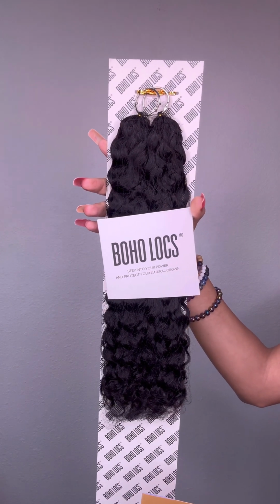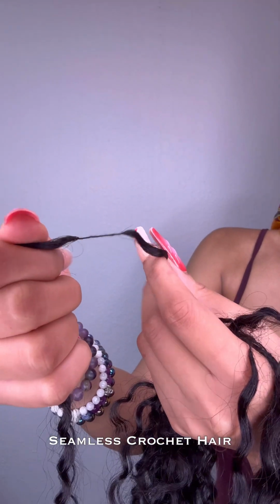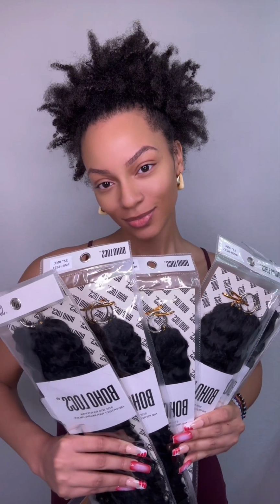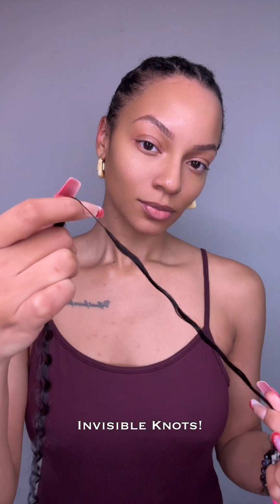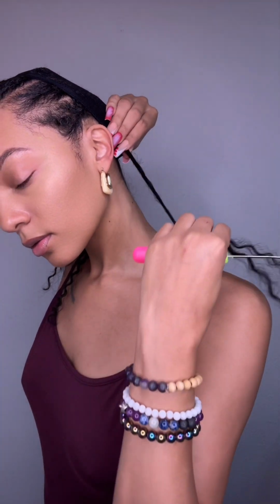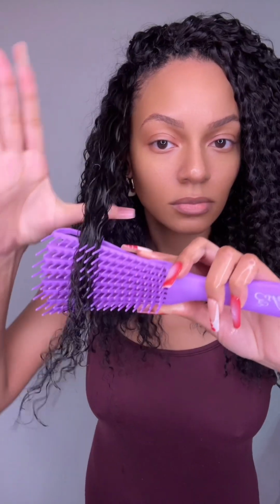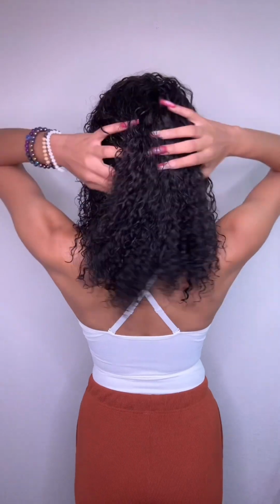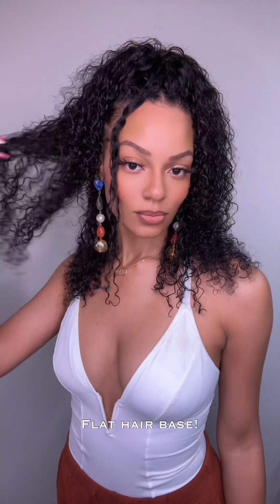HOW TO INSTALL OUR AFRO CURLY WATER WAVE || BOHO SEAMLESS HUMAN HAIR CROCHET COLLECTION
Hey Queens! Check out this quick tutorial on installing our brand-new Boho Seamless Human Hair Crochet! This is the Afro Curly Water Wave 14", made from 100% human hair in a natural black shade.

Our micro-link crochet hair is completely seamless with invisible knots, giving you a flawless finish. It’s full yet super lightweight, versatile, and reusable. It is everything we love in a protective style! If you’re loving this new drop as much as we do, shop the look now.

ME!

TIME TO SLAY!!!